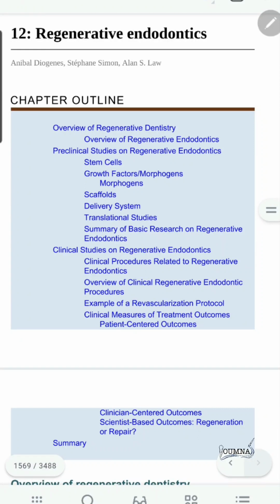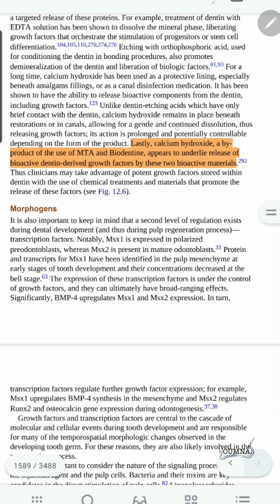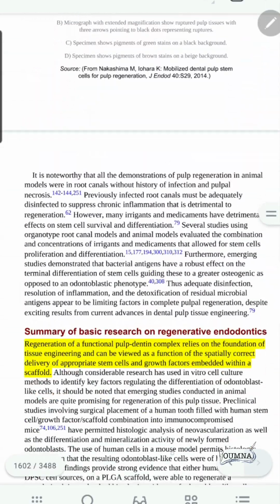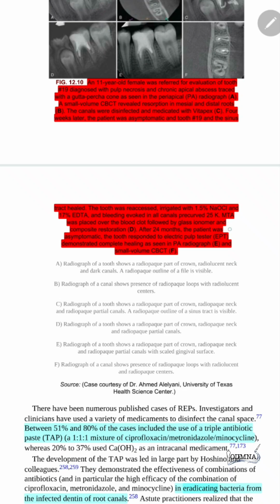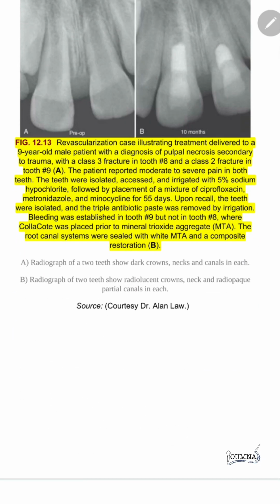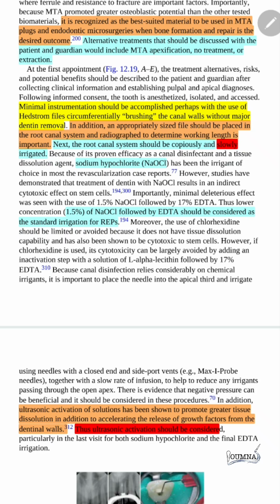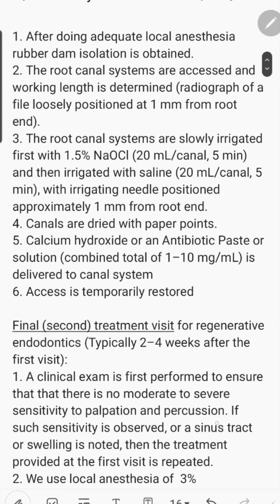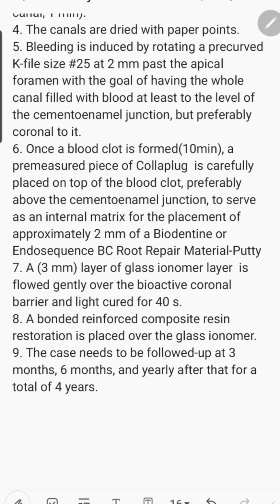𝐏𝐚𝐭𝐡𝐰𝐚𝐲𝐬 𝐨𝐟 𝐭𝐡𝐞 𝐏𝐮𝐥𝐩 12𝓽𝓱 𝐞𝐝𝐢𝐭𝐢𝐨𝐧| 𝐑𝐞𝐠𝐞𝐧𝐞𝐫𝐚𝐭𝐢𝐯𝐞 𝐄𝐧𝐝𝐨𝐝𝐨𝐧𝐭𝐢𝐜𝐬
Hello

Video by time sequence:

What is apexogenisis? 00:08
Blood clot concept 00:43
Scaffolds 04:57
Apexification 07:19
Case1 09:06
Case2 12:53
Case3 14:33
Case4 17:56
Summary 20:37